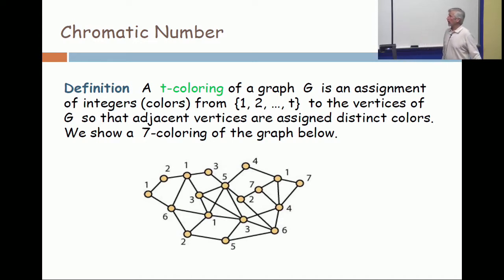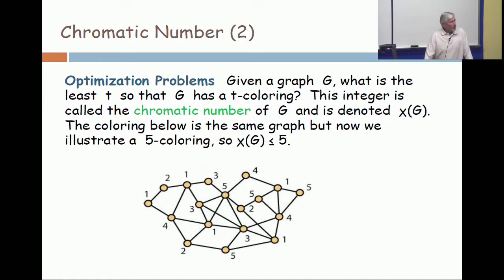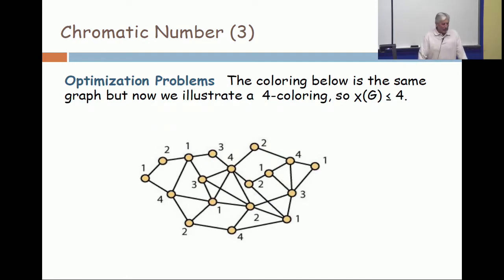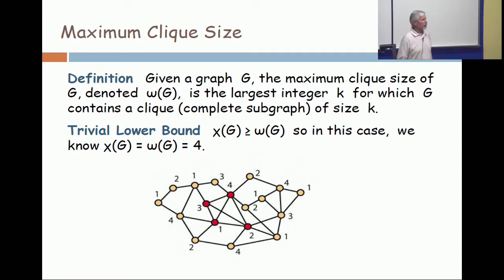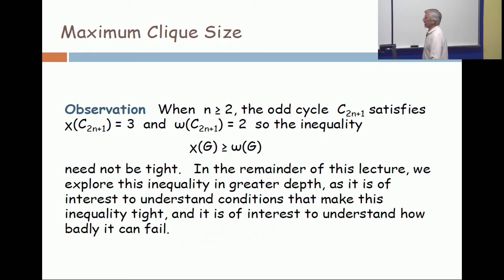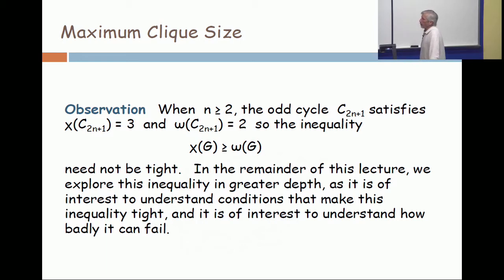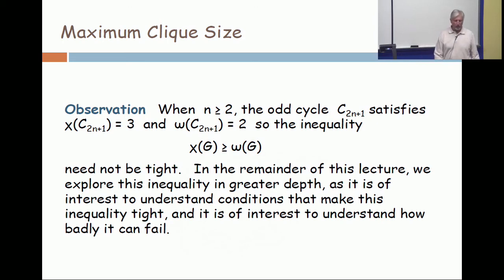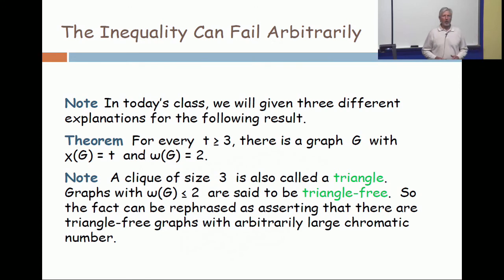L09V01 - Chromatic Number, Maximum Clique Size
We recall the definitions of chromatic number and maximum clique size that we introduced in previous lectures. Then, we state the theorem that there exists a graph G with maximum clique size 2 and chromatic number t for t arbitrarily large.